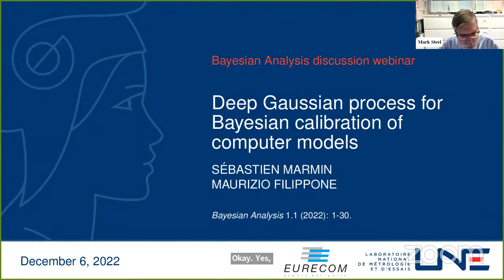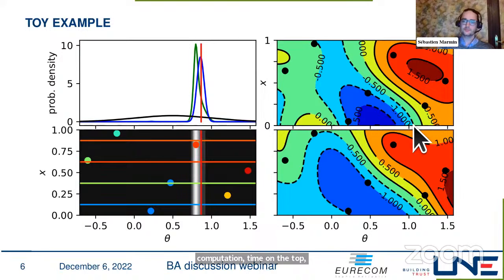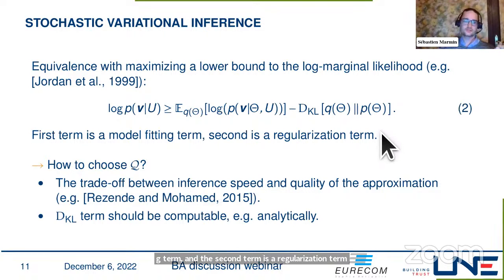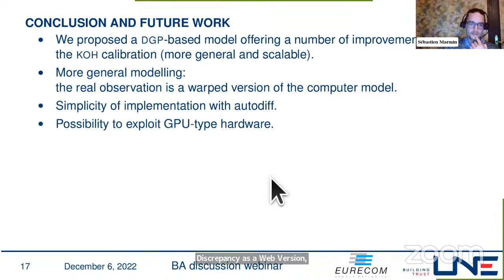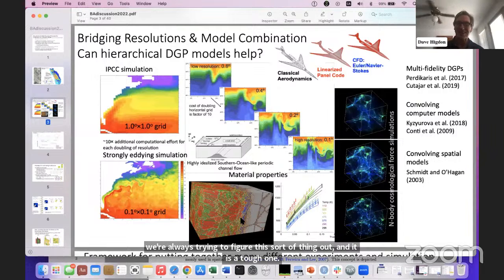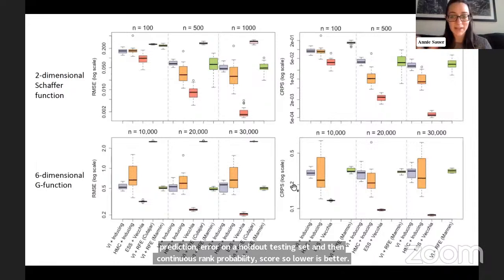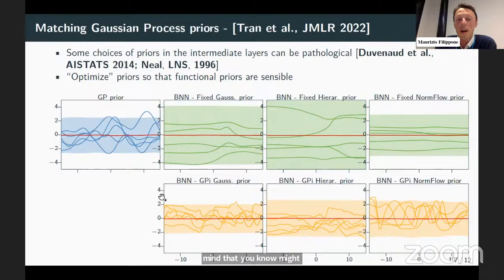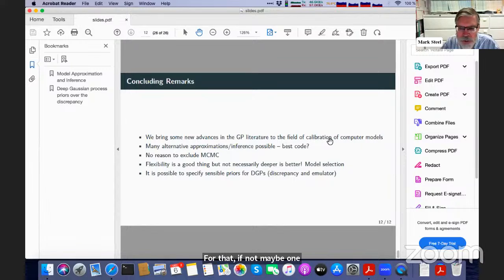BA Discussion Webinar: Deep Gaussian Processes for Calibration of Computer Models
"Deep Gaussian Processes for Calibration of Computer Models"

by Sébastien Marmin and Maurizio Filippone

with the presence of the authors, and the following discussants (in order of appearance in the manuscript):

  - Dave Higdon and Stephen Walsh
  - Anthony O'Hagan
  - Annie Sauer and Robert B. Gramacy